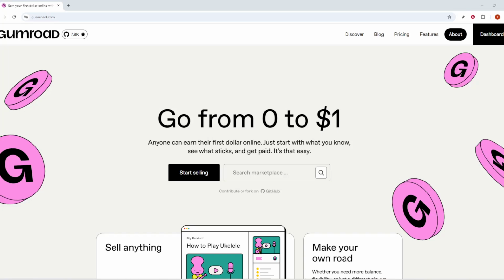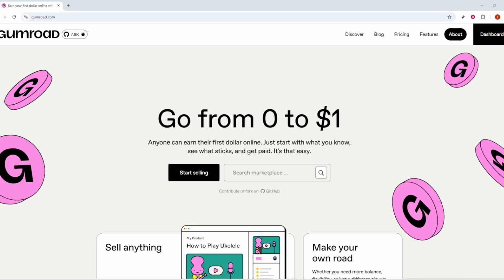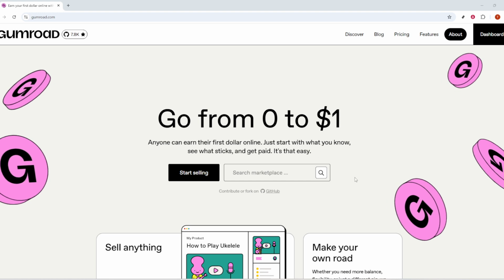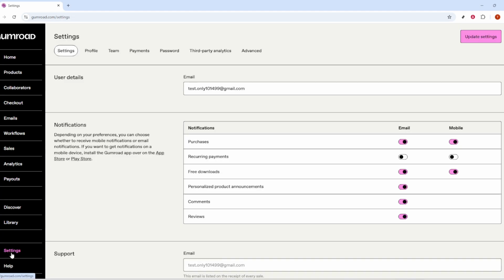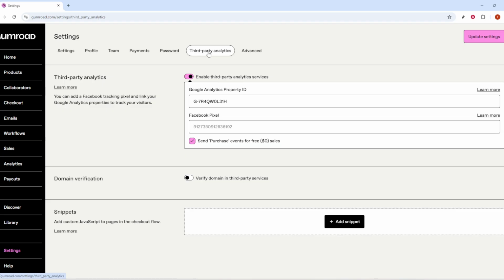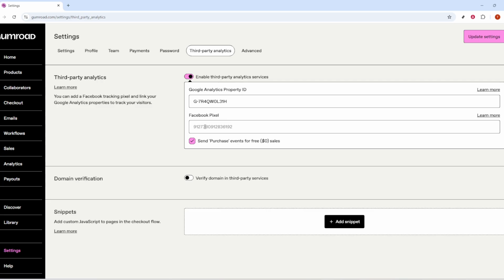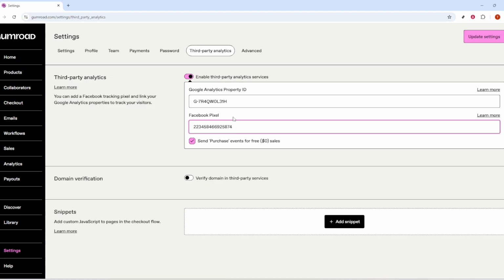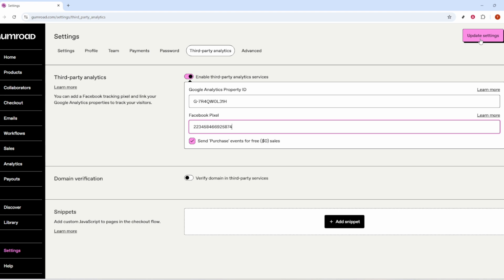How To Add Facebook Pixel To Gumroad (Quick Guide)